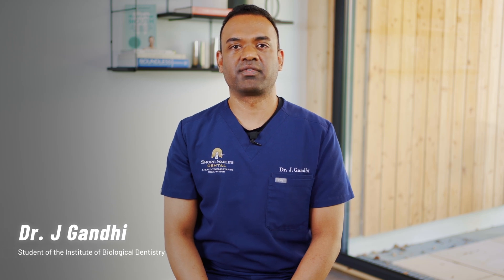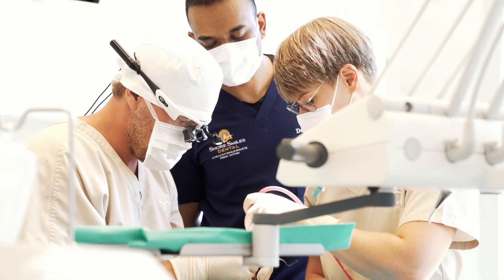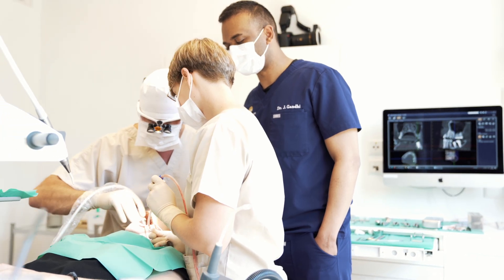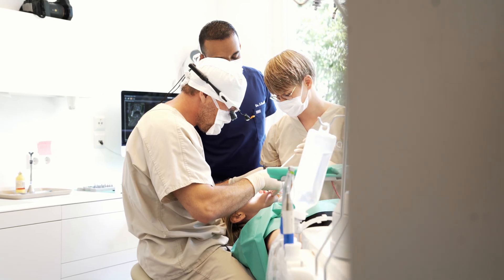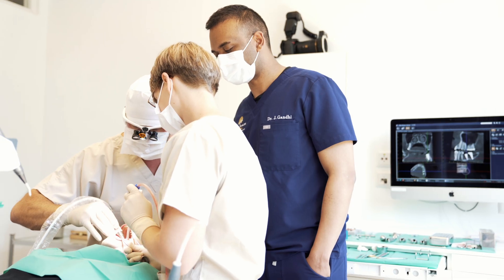Dr. J. Gandhi - Biological Dentistry 3.0 Certification Program Testimonial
Biodentistry 3.0 Certification: The Global Standard in Biological Dentistry

Introducing Dr. Dominik Nischwitz's groundbreaking Biodentistry 3.0 Program, where you'll uncover the practices of a thriving, modern Biological Dentistry practice. With over 20 years of experience and training to bring you this comprehensive program, Dr. Nischwitz, one of the world’s leading Biological Dentist, he has dedicated his career to revolutionizing the Dental industry by focusing on the whole patient, not just their teeth.

This training isn't just about theory; it's about actionable, real-world skills that will set your practice apart and transform your patients' lives. Embrace the future of dentistry. Apply today and redefine your dental journey.

About Dr. Dominik Nischwitz (aka Dr. Dome)

Biological Dentist • Founder of Biodentistry 3.0 • Author of It’s All In Your Mouth • Global Health Educator

Dr. Dominik Nischwitz, known as Dr. Dome, is a world leader in biological dentistry, ceramic implantology, and functional health integration. He is the founder of Biodentistry 3.0 and the creator of the Biodentistry Global Standard (BGS), a clinical and educational system designed to address the root causes of inflammation, fatigue, brain fog, and systemic dysfunction. Starting in the mouth.

You can follow Dr. Dome on Instagram @drdome1 for more tips and insights.

You love podcasts? Here’s a list of shows he was recently invited

Become a patient at Dr. Dome’s Center for Biological Dentistry – Website of his clinic in southern Germany

Optimal Health Lounge - The Center for Optimal Health connected to Dr Dome’s clinic in Germany